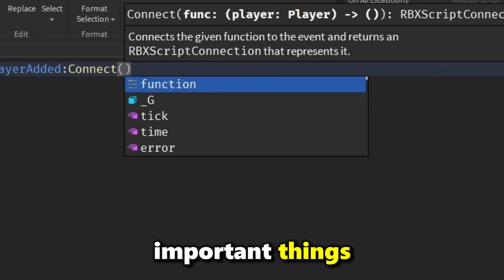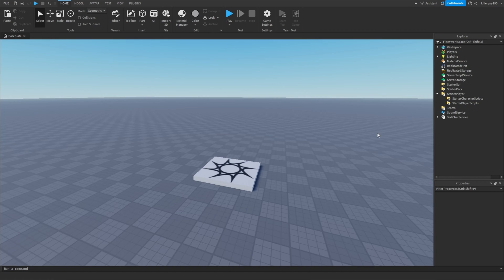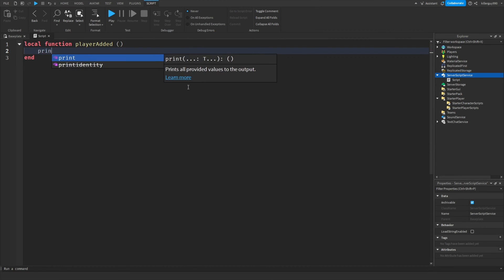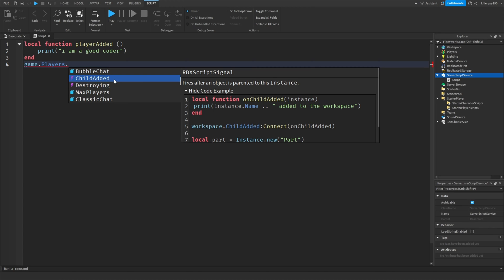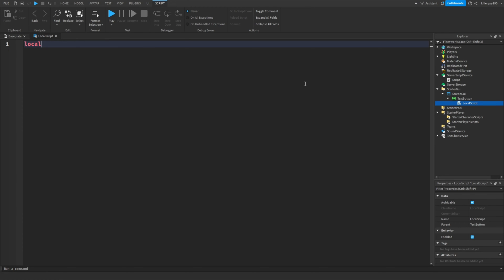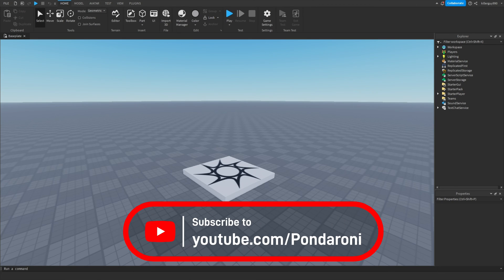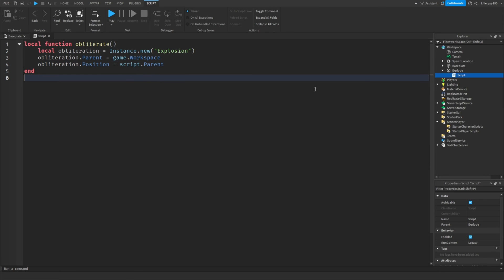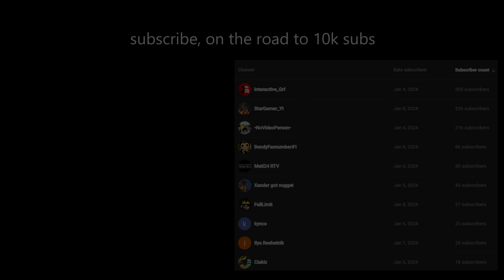How to Use FUNCTIONS in Roblox Studio in 1 Minute!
Today, I'm giving you three ground-breaking functions, and explaining how they work in Roblox studio, and how you can use functions in your next script.

Become a member to see videos up to 3 days before their initial release, and much more! For only $2.99 a month.

Here, I'm giving helping you to understand functions in Roblox scripting. Functions are important when it comes to scripting in Roblox. No roblox game will function without functions. Functions are a part of all the best roblox games, like jailbreak, doors, death ball, and many more games. Every roblox game contains functions in most of the scripts.